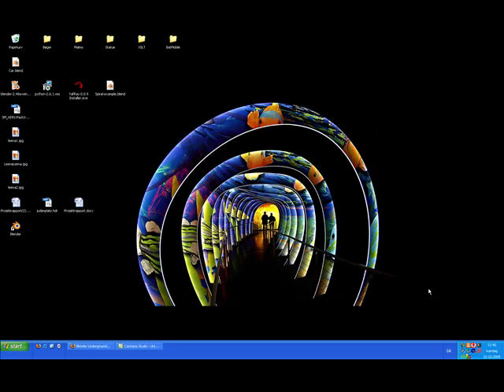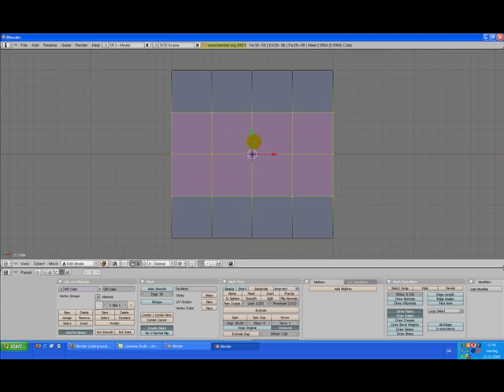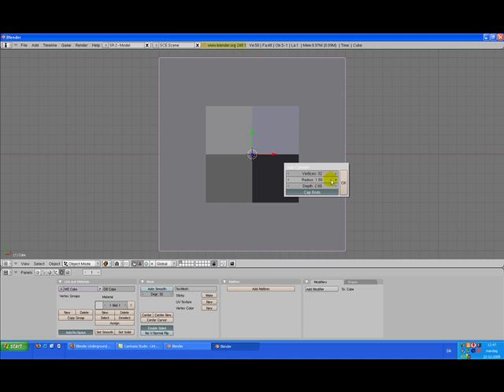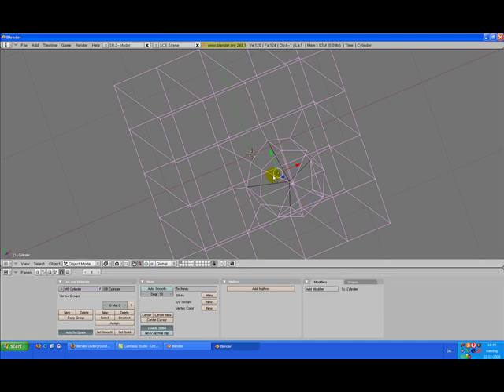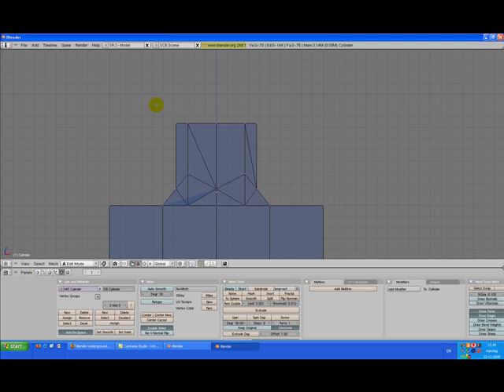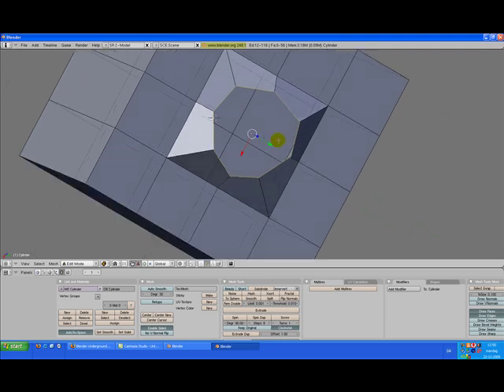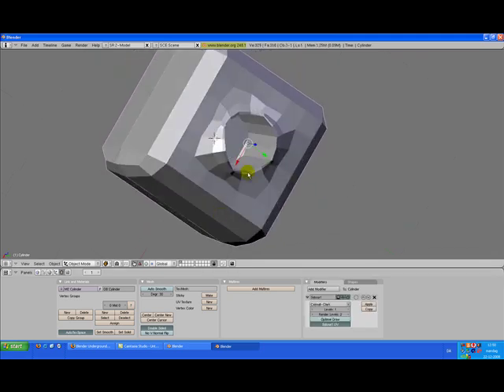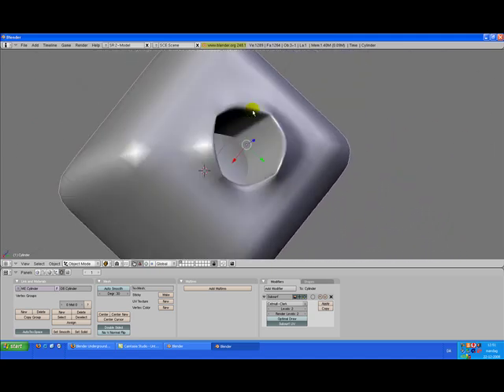Blender-cut-hole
Blender tutorial cut a round hole in a complex object